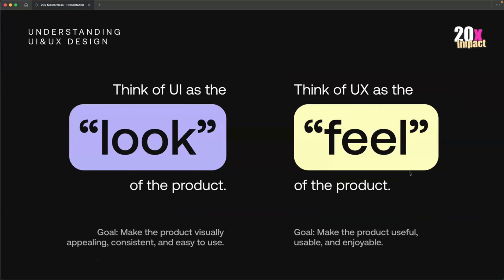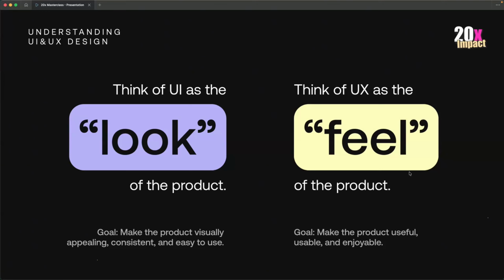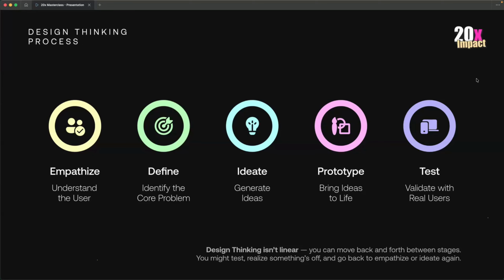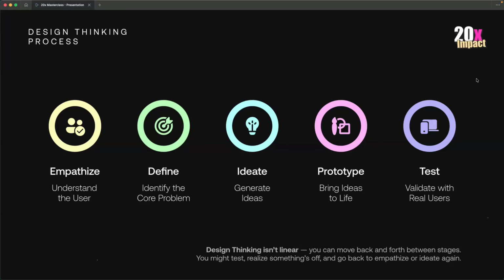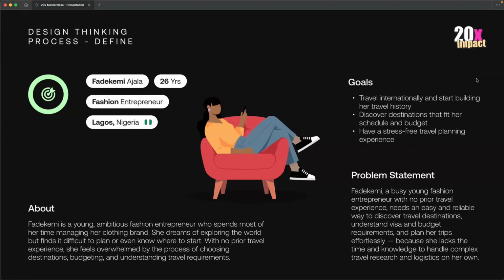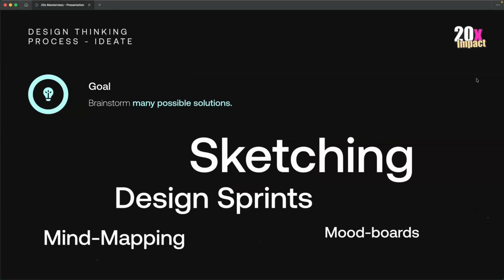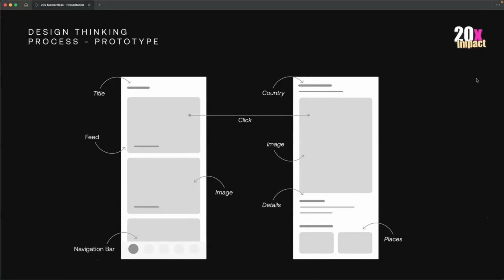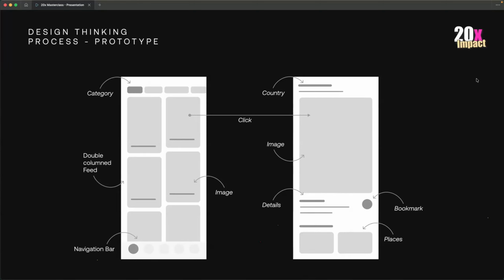20x Impact UI/UX Masterclass - Part 1